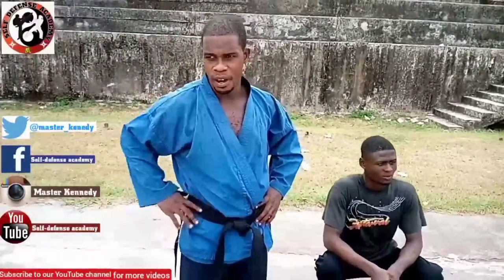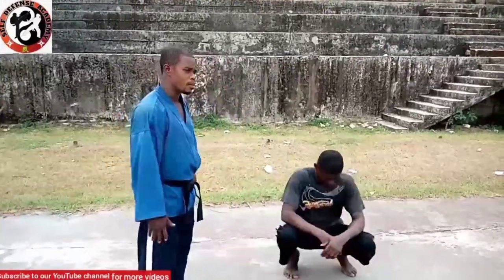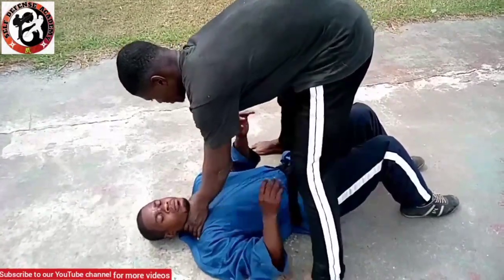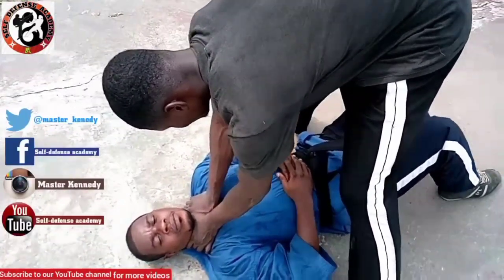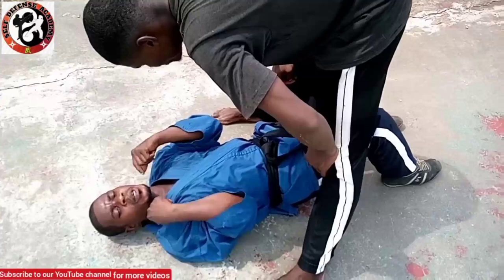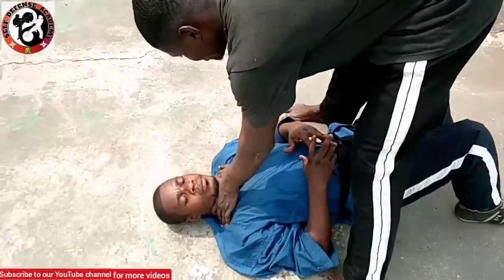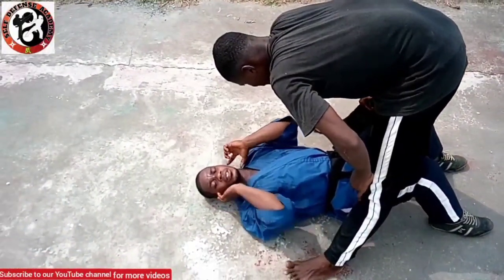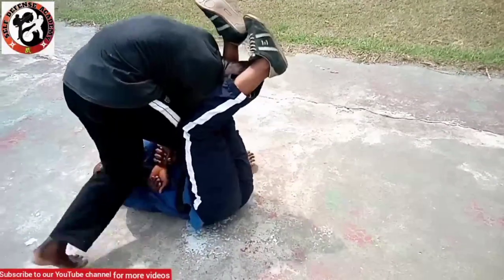How to defend ground neck grabs | Tigerfist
In this video you will be taught how to defend ground neck grabs